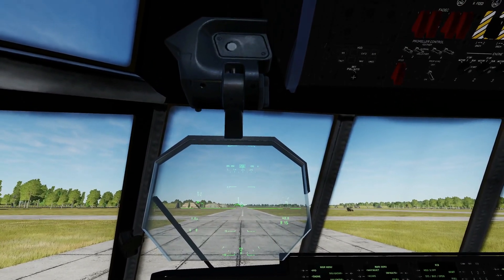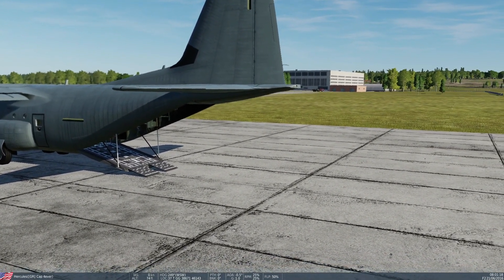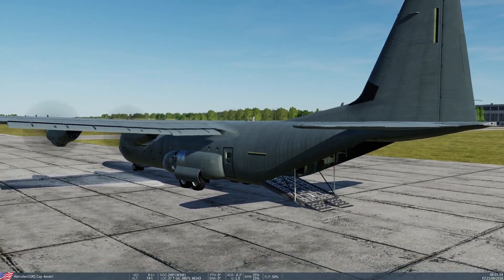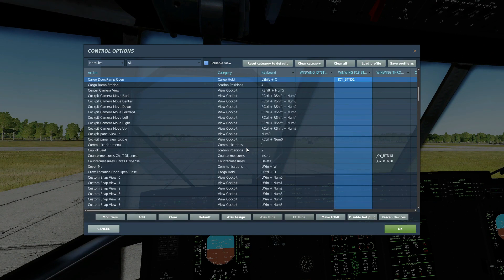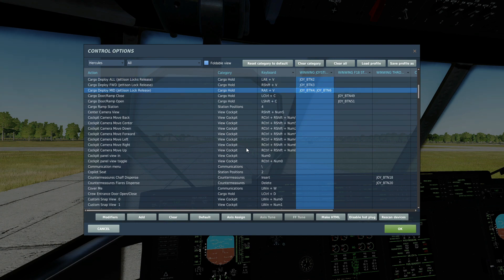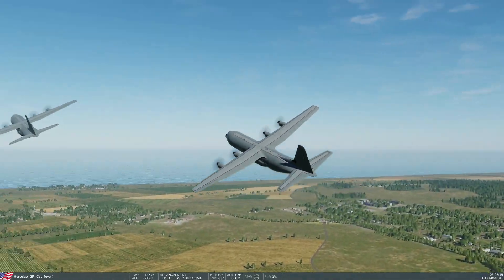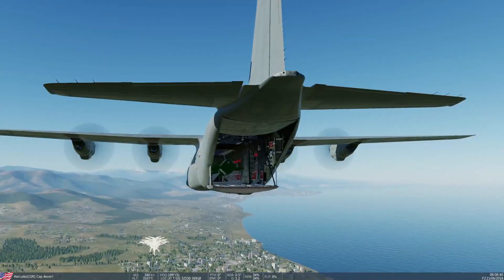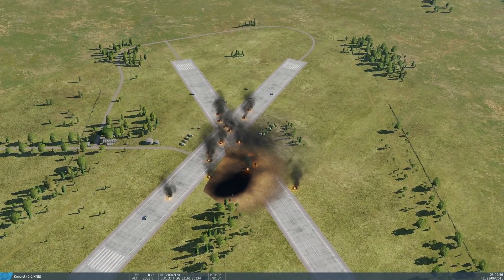C-130 Hercules Mod: MOAB "Mother Of All Bombs" Guide | DCS WORLD